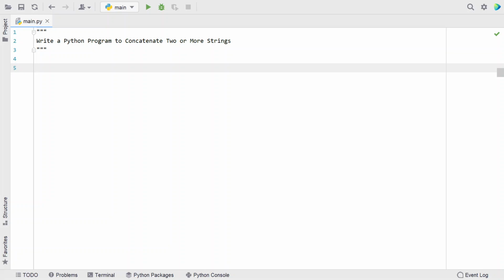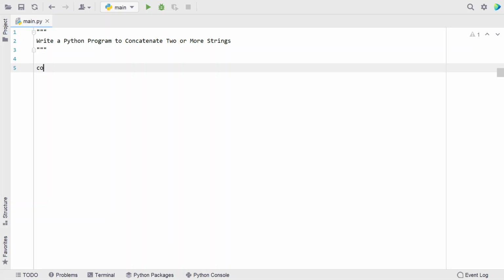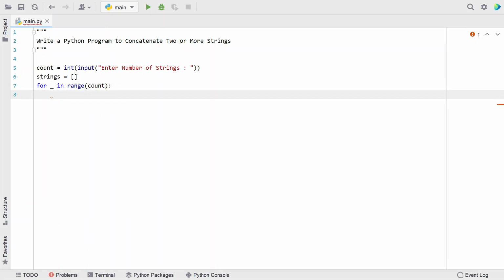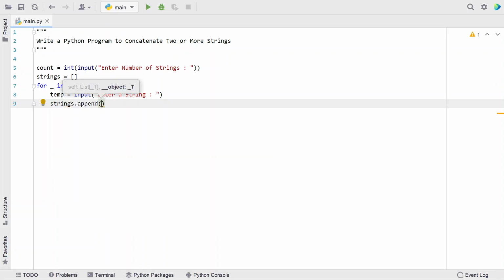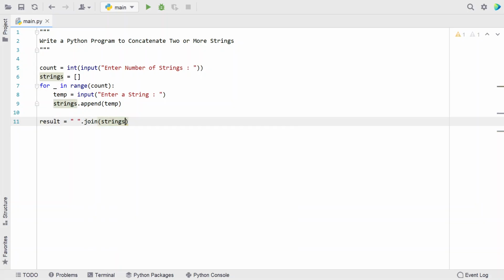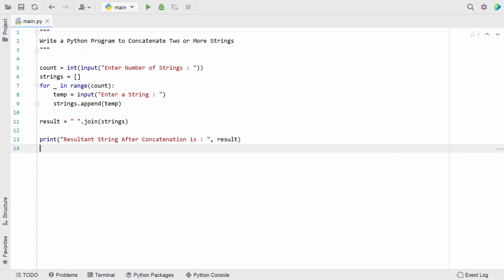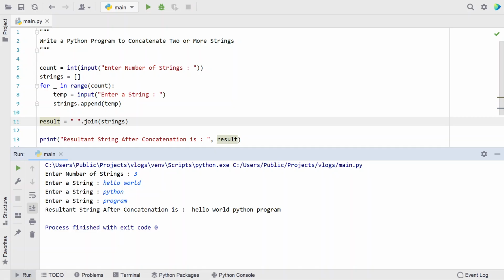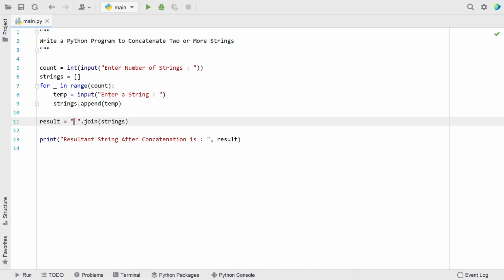Write a Python Program to Concatenate Two or More Strings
In this video you will learn about how to Write a Python Program to Concatenate Two or More Strings

Code
count = int(input("Enter Number of Strings : "))
strings = []
for _ in range(count):
    temp = input("Enter a String : ")
    strings.append(temp)

result = " ".join(strings)

print("Resultant String After Concatenation is : ", result)